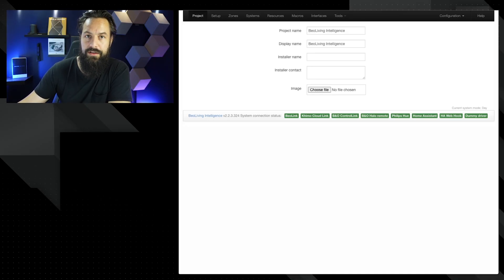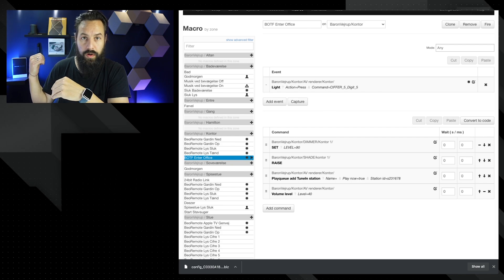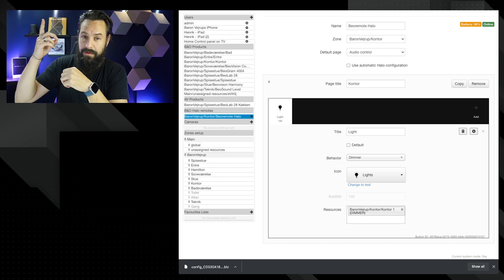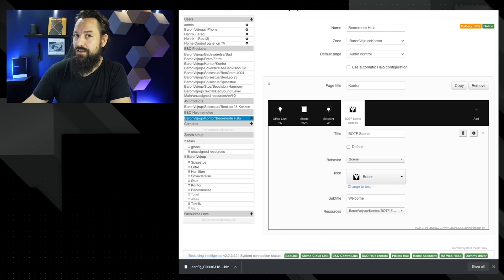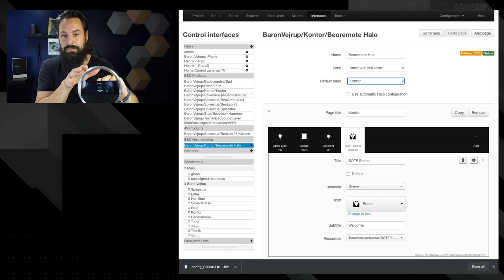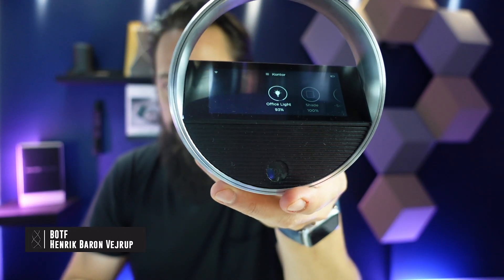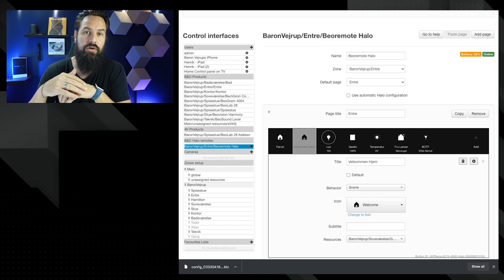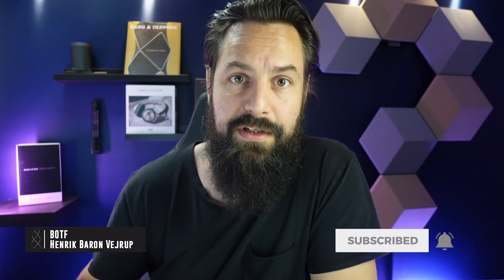BeoRemote Halo and BLI Integration walkthrough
In this video I'm going to show the new integration with BeoRemote Halo in a BeoLiving Intelligence environment.
Control your Lights, Shades, Thermostats and so on.

Husk at du nu kan støtte kanalen med kun 9kr pr måned.
Som BOTF Champion og BOTF Top Fan - vil du få en masse bagom kanalen, hemmelig produkter og en masse andet. Jeg håber du vil støtte op om kanalen.